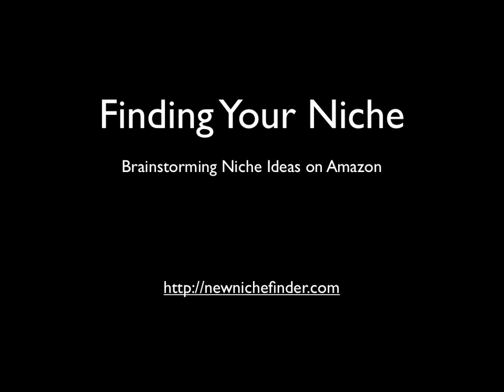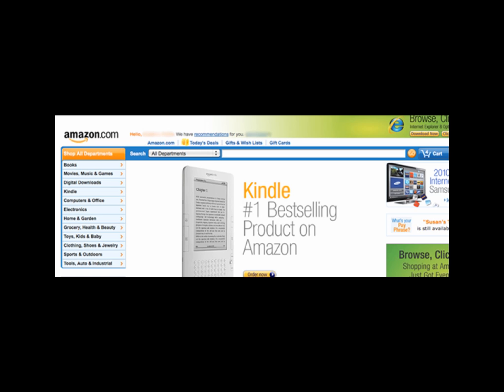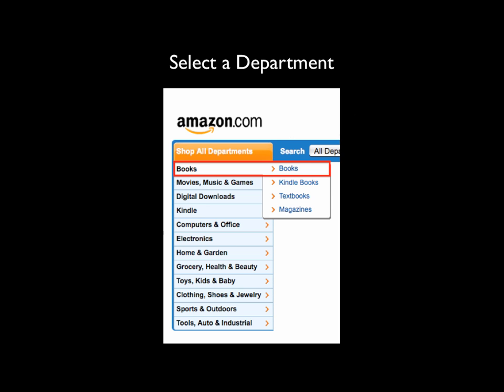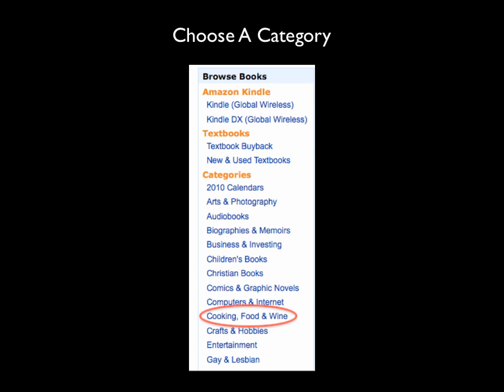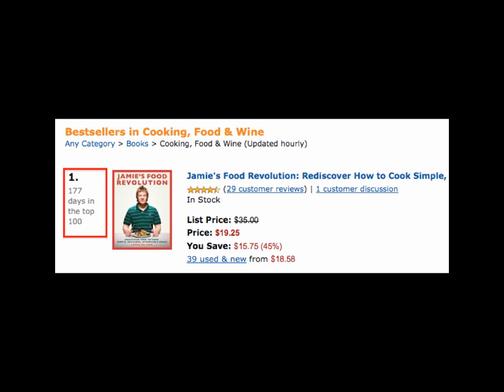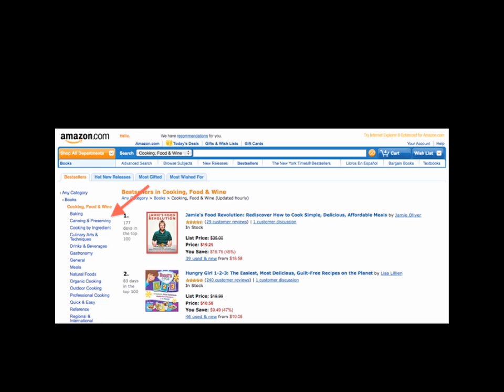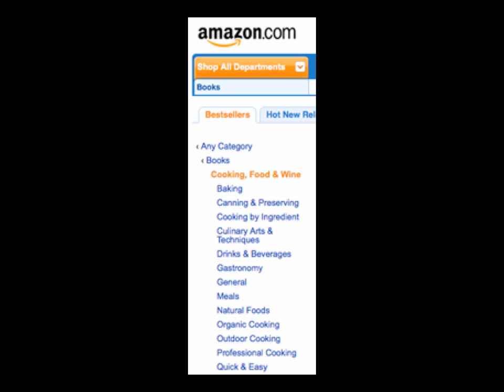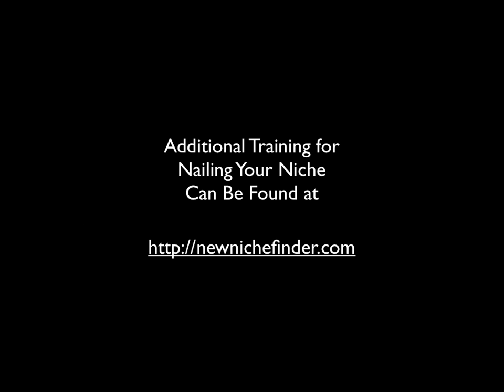Finding Your Niche - Brainstorming Niche Ideas on Amazon.mov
A step by step tutorial on how to brainstorm niche ideas using Amazon.